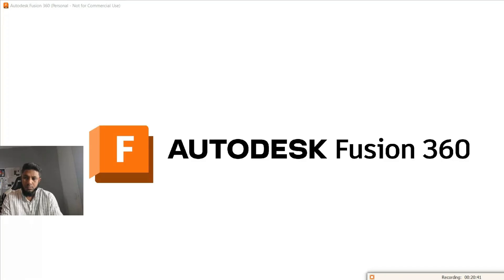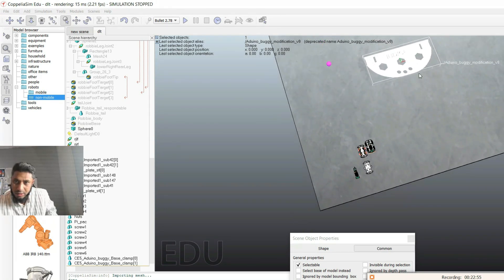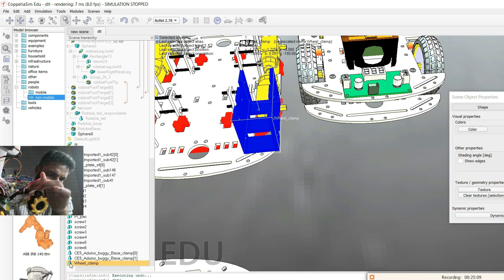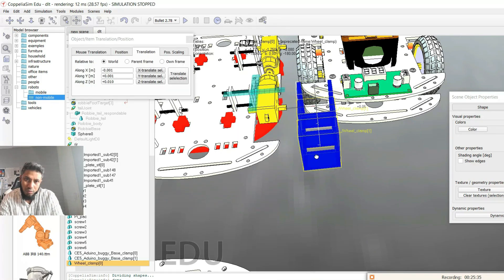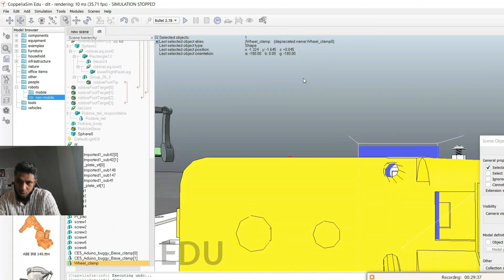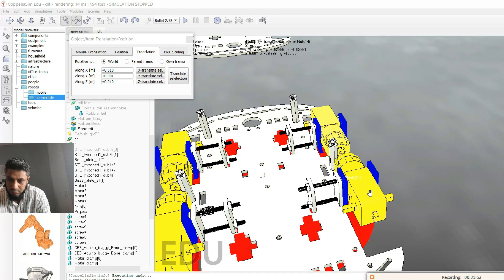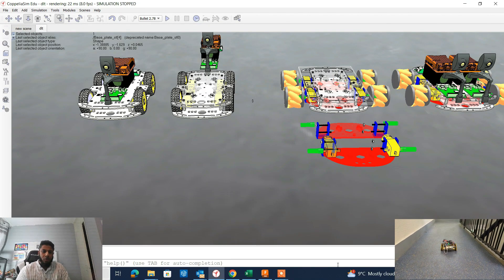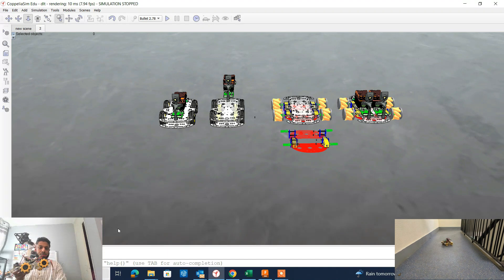Importing Fusion 360 file to V-rep CoppeliaSim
In this video I have shown how to import Fusion 360 file to CoppeliaSim V-rep. For the the V-rep/Fusion 360 file please ask in the comment box.